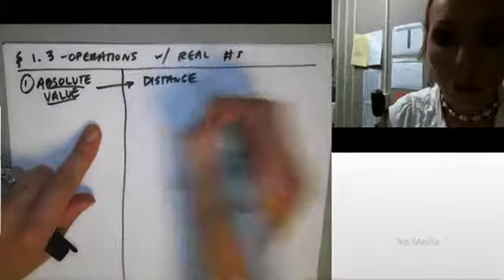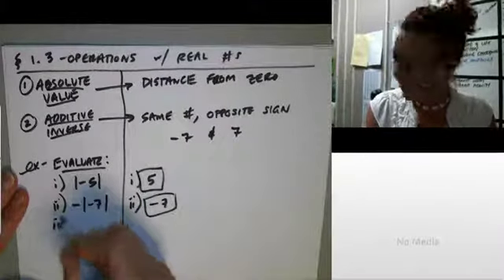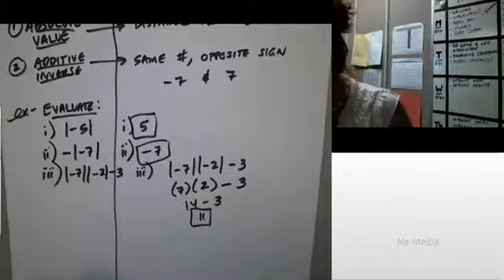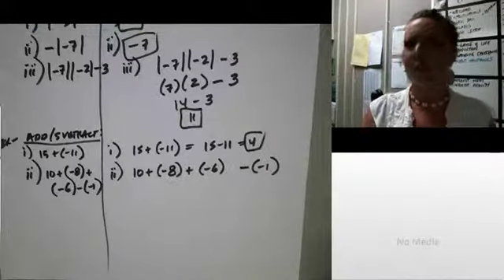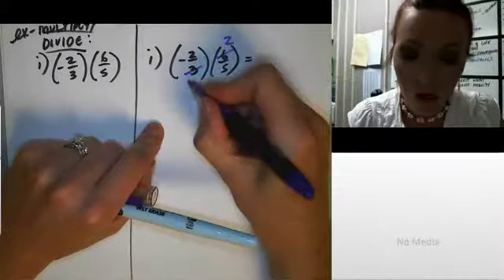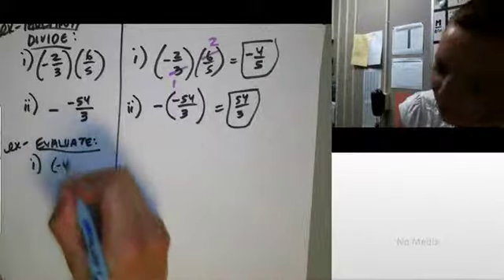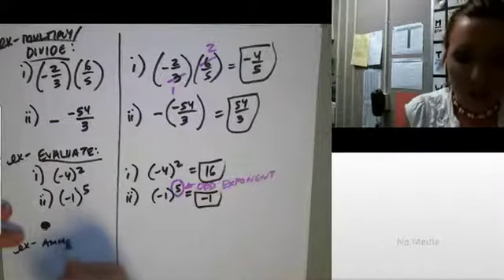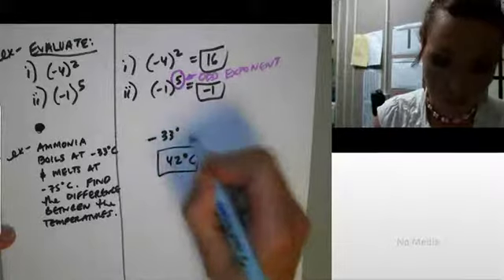AccAlg2 08 22 12 Sec1 3